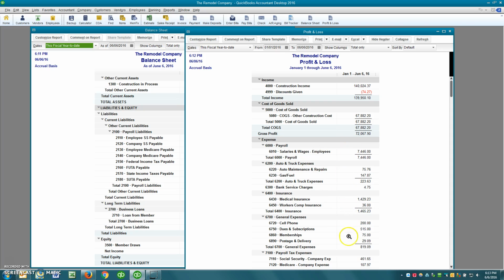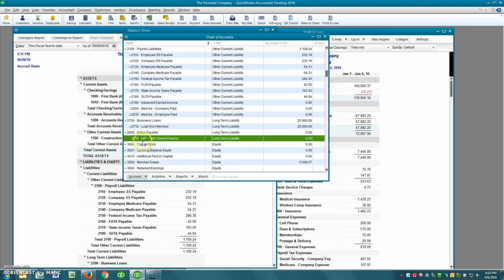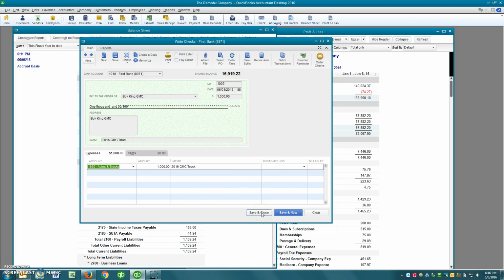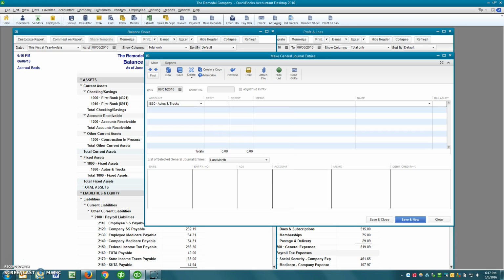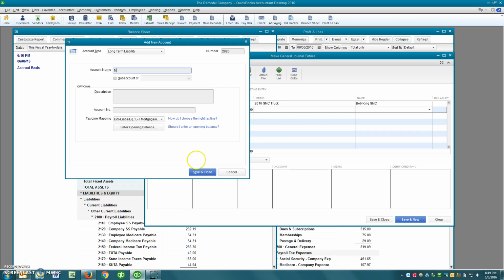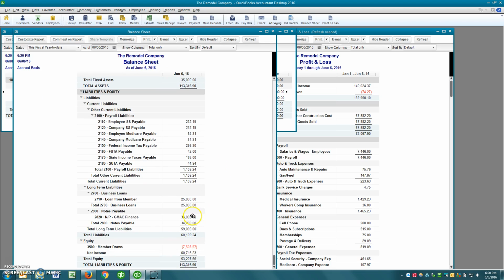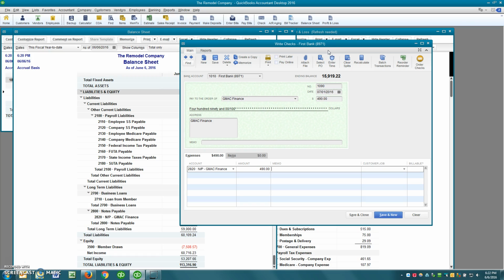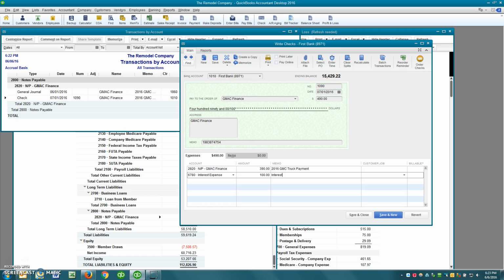Setting Up A Financed Purchase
In this video, Jim Merritt of QuickTrainer, Inc, discusses how to setup a Financed Purchase in QuickBooks.